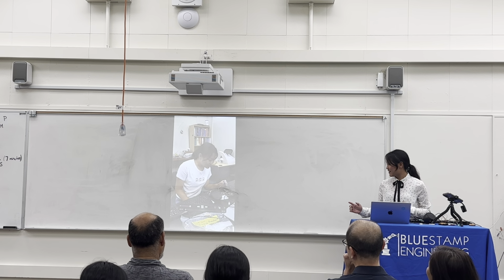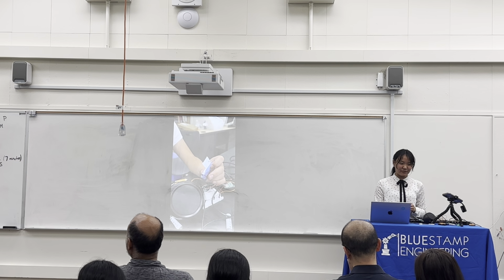Irene L. Demo Night Presentation